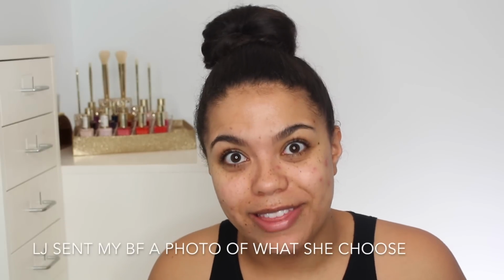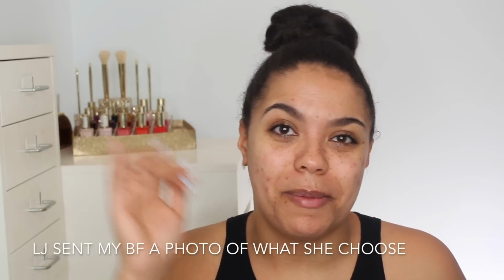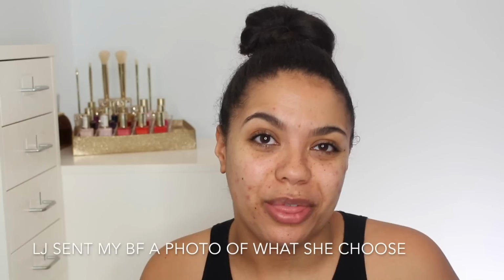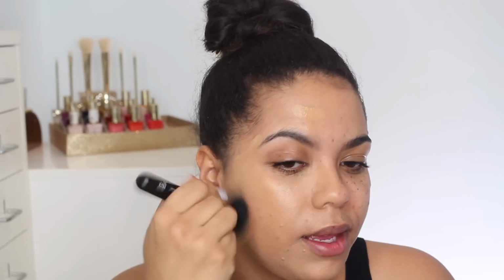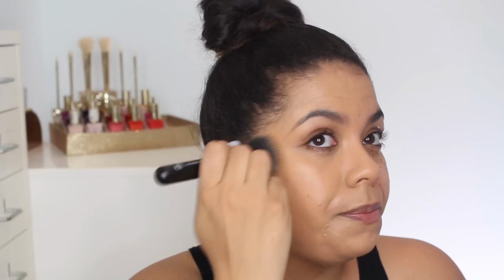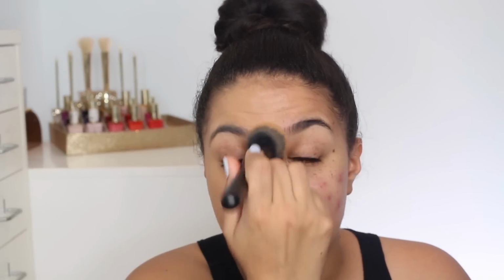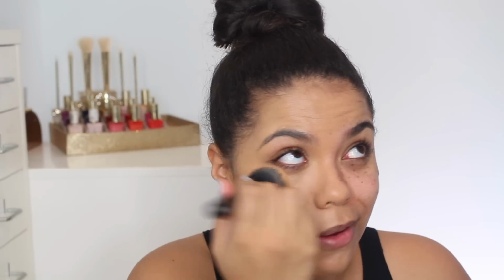Mystery Foundation Review & Blind Wear Test | samantha jane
Today I'm going to be testing a foundation, and I have NO idea what it is. I will wear it throughout the day and at the end I will find out what it is and compare it's claims to my experience!

Foundation Application: 2:15
Before/After: 4:03
Photo Test Results: 6:02
Mid-day Check in: 6:46
End of Day Results: 7:35
Foundation Reveal/Claims: 8:56

tools/blotting:
ELF Ultimate Blending Blush
Avon Pro Blotting Paper Compact
Guerlain Powder Brush with Long Handle
tarte Unicorn Brush